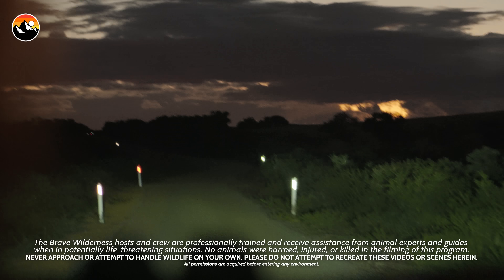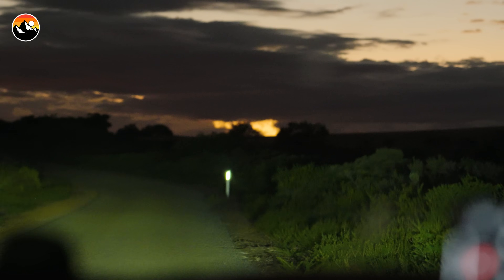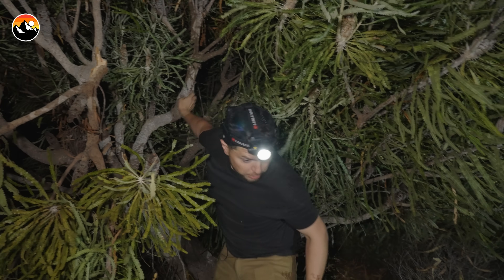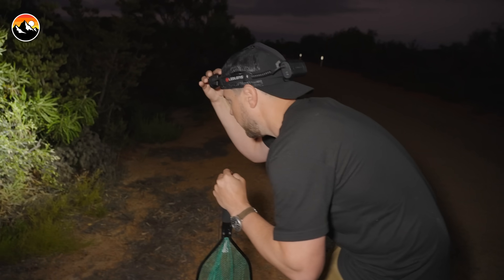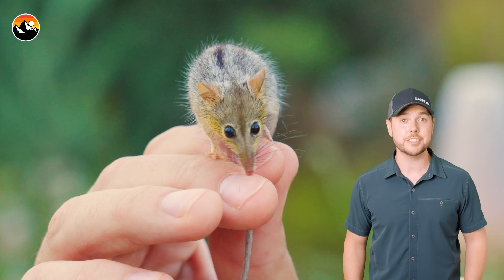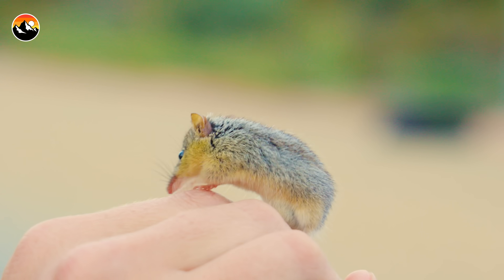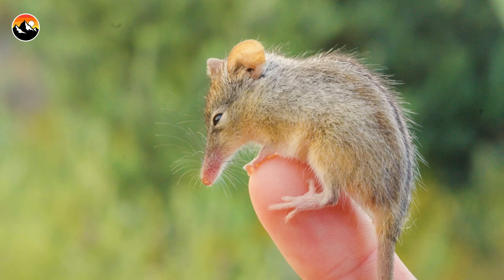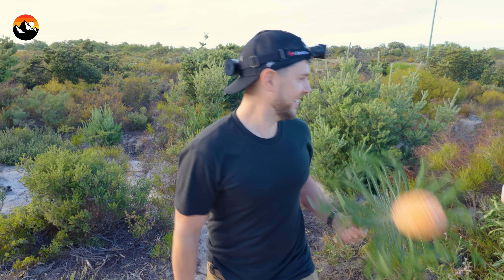Finding Honey Possums in Australia!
Join Mark and the Brave Crew as they venture into the wilds of Western Australia on a quest to find the world’s smallest mammal: the Honey Possum! Follow along this thrilling game of cat-and-mouse chase, as the team employs innovative technology to track down this lightning-fast creature, which is no bigger than a mouse! Will their new tools and a bit of luck be enough to catch this elusive mammal?! Watch and find out!

PLEASE DO NOT ATTEMPT TO REENACT OR RECREATE ANY EVENTS OR SCENES  FROM OUR VIDEOS. THE ANIMALS, INSECTS, PLANT LIFE, AND TERRAIN FEATURED IN  OUR VIDEOS CAN BE DANGEROUS AND CAN POSE A SIGNIFICANT RISK. Mark Vins and crew are professionally trained and routinely  receive assistance from wildlife experts, guides, and safety personnel when filming to  ensure the safety of our crew and all wildlife.